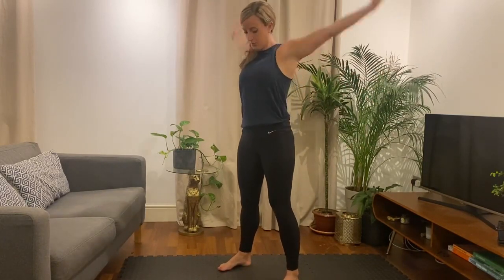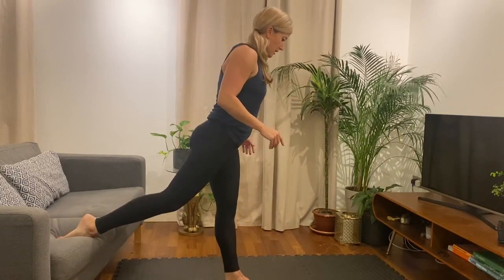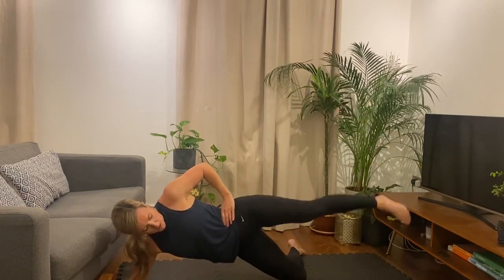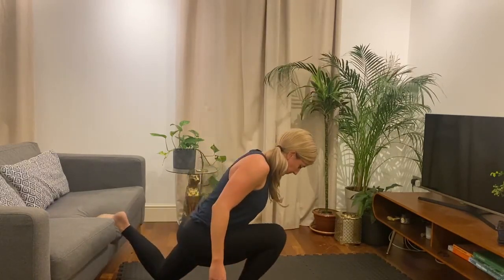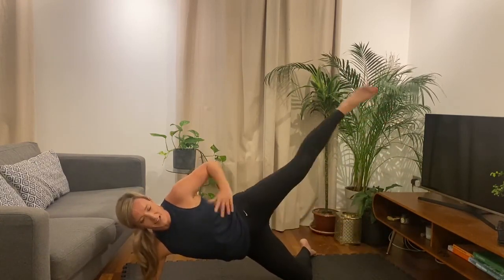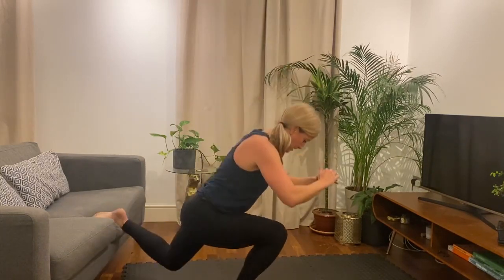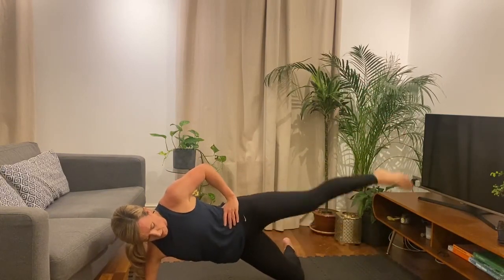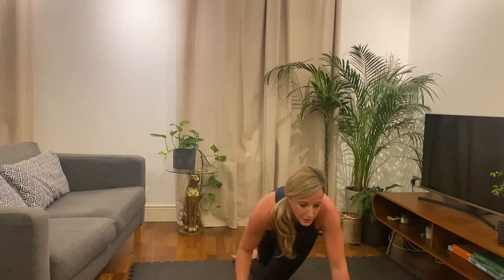🔥 DAY 8 of The Daily 19! 🔥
Day 8 is a glute workout!

🔥Bulgarian split squats (with forward lean)
🔥Bulgarian split squats - other leg
🔥Single leg hip thrust
🔥Single leg hip thrust - other side
🔥Plank extra range side lying hip abduction - I just call them leg raises for ease in the video!
🔥Leg raises - other side
🔥Frog pumps - reps and isometric holds

Tomorrow’s workout we’re doing a full body workout.

🤔 If you're looking at this workout worrying if it's too late to start... then do not fear! Just get started with day 1 and do them consecutively every day until all 19 are done!

Let me know how you are finding the workouts! 💪